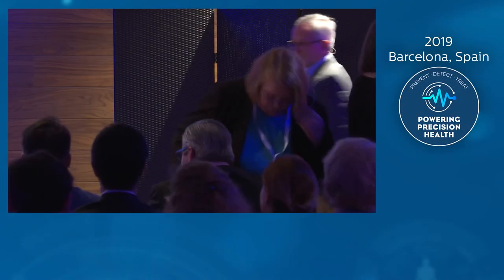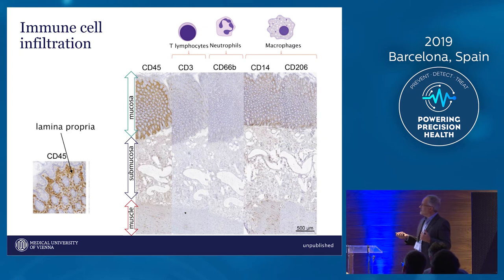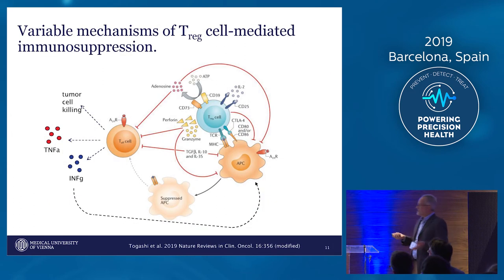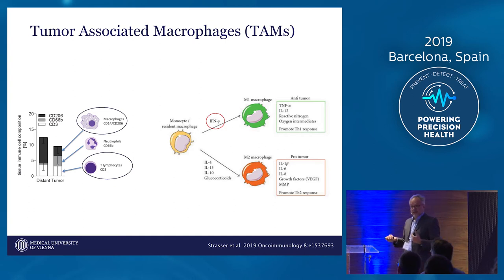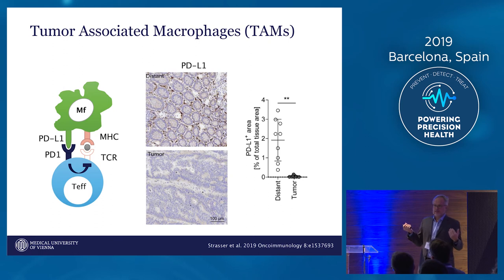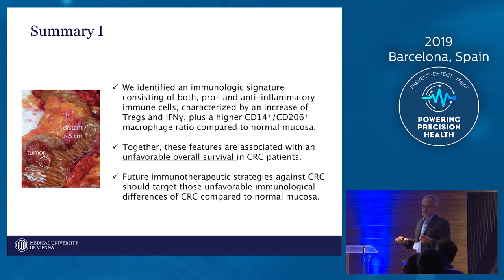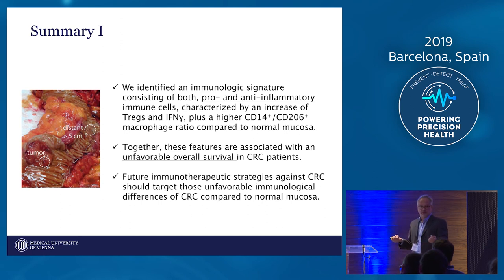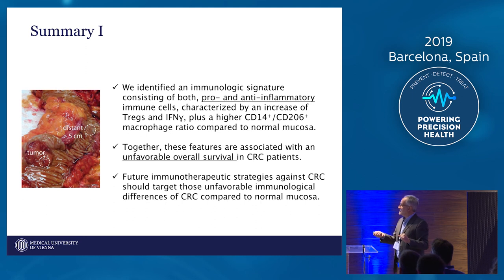Cytokines and Chemokines in the Cross-Talk Between Cancer Cells and the Immune System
Dr. Oehler of the Medical University of Vienna focuses on the biological background of biomarker activity in the study of colorectal cancer at the 2019 Powering Precision Health Summit in Barcelona, Spain.